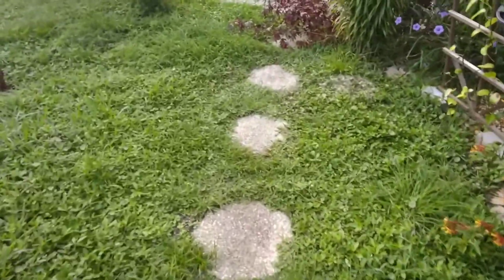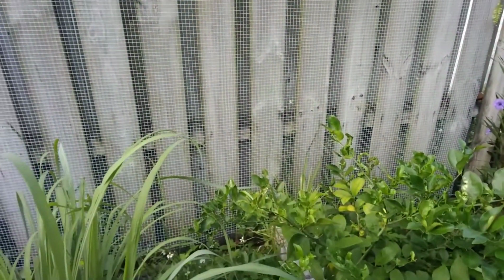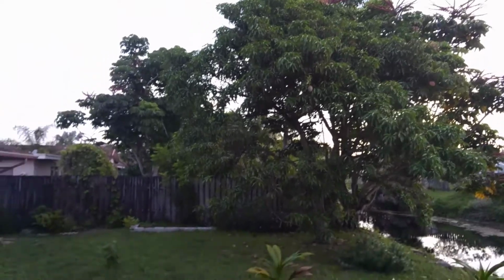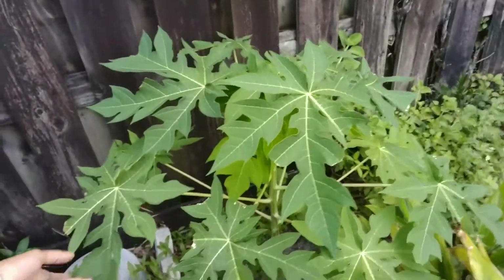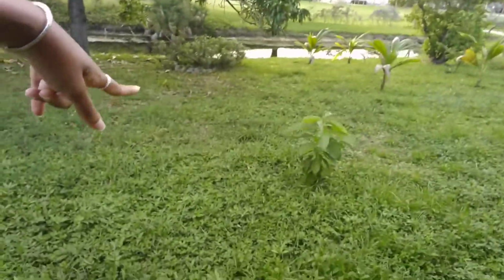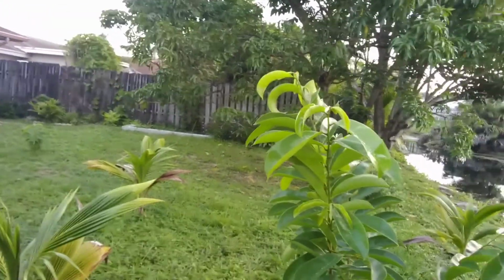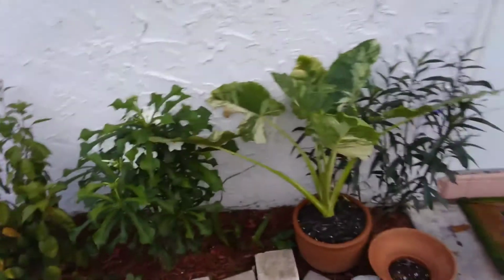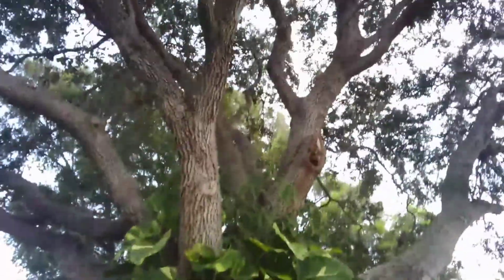Morning Skincare/Chit Chat/Garden Tour